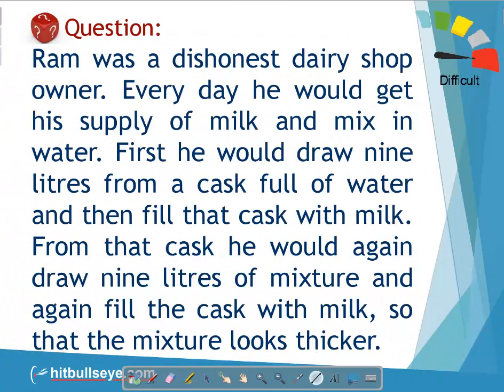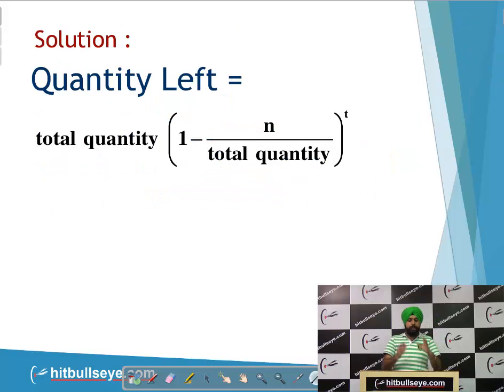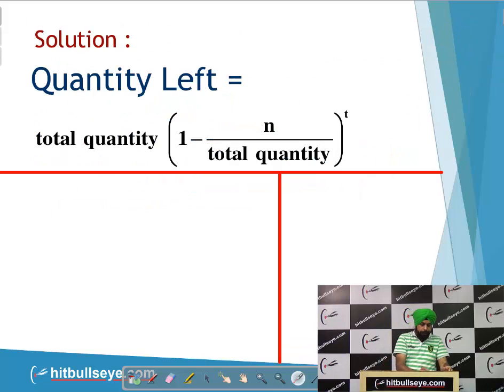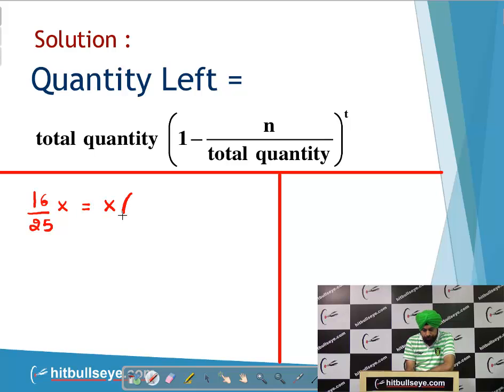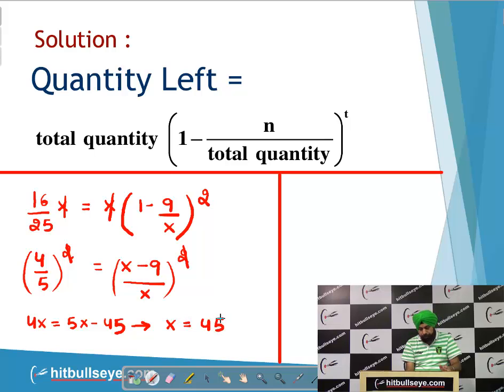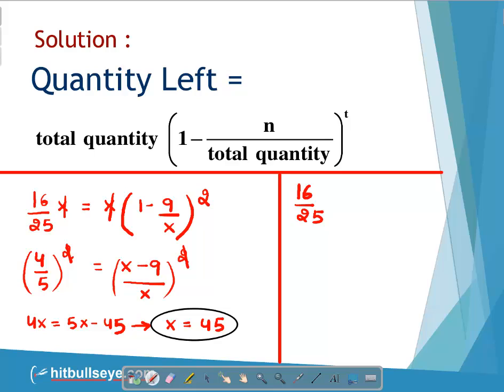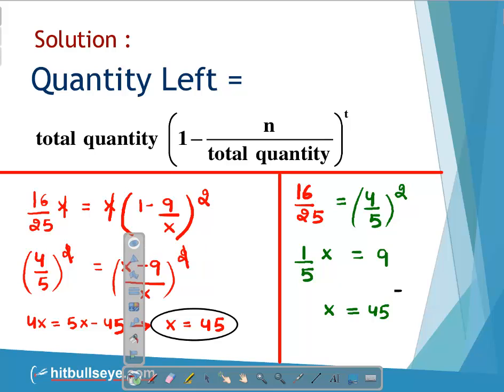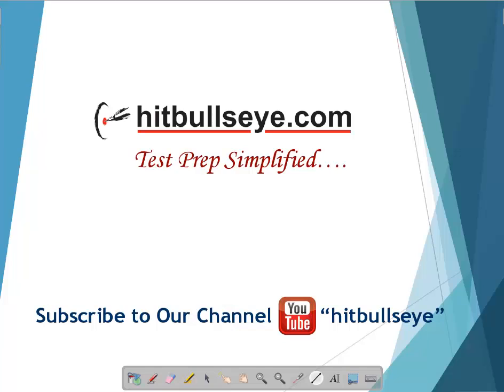Alligation & Mixture-Under One Minute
The concept of Mixtures and Alligation is an extremely important one for majority of the examinations. Majority of the students are often confused by this topic and leave questions based on this topic, assuming that these questions are time consuming. Essentially speaking, the questions from this area are nothing else but word problems based on the concept of ratio and proportion/percentages/ weighted average. Though seemingly tough, the alligation method has the huge upside of saving a lot of time if you are able to master it. Through this video, learn the simple tricks to solve such questions.